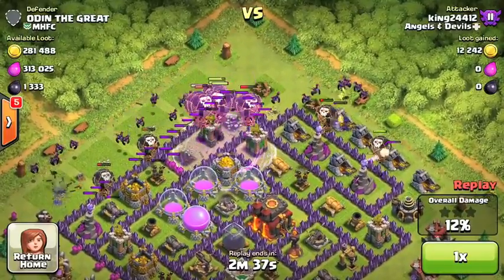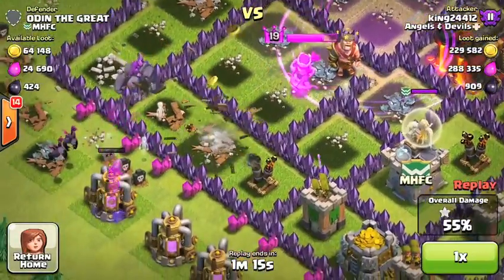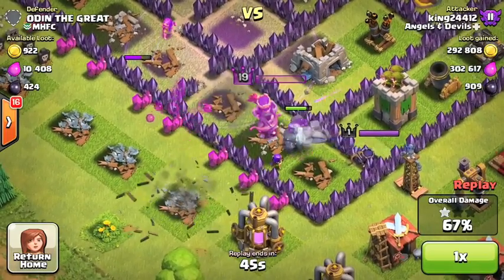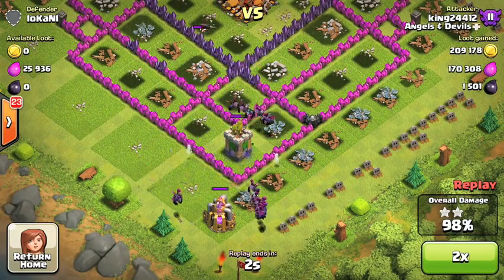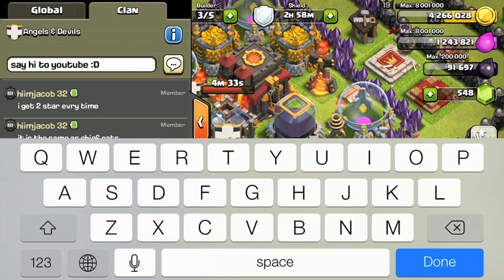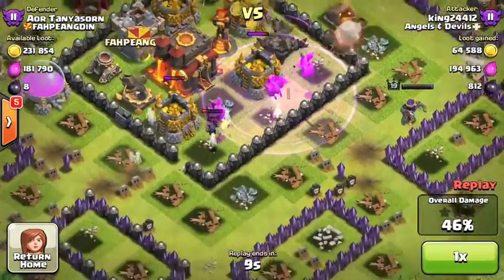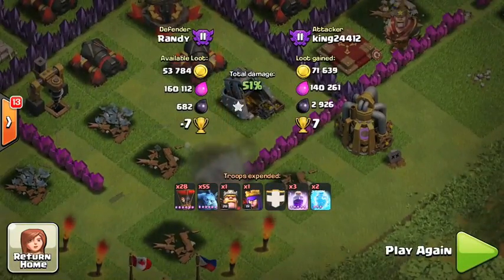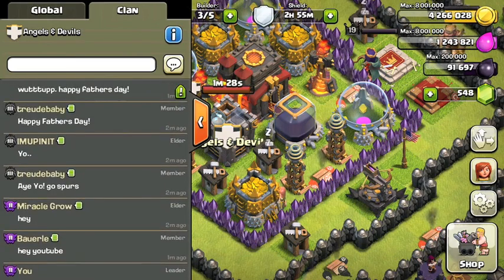Clash of Clans Ballinions all day!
Clash of Clans Ballinion / Balinion attack strategy! Balinion attacks all day with tips, tricks, & strategies that will make you a balloon minion pro Clash on!

Hey Spartans i'm King and I hope you're enjoying both my Clash of Clans and Boom Beach series that i've been doing! My intentions are to bring the most epic/educational Gameplay to you that I can while having fun. Most of these raids are either done by myself or my clan mates, but if you ever have an epic raid for me feel free to email me at you can either send me the video already recorded or i can set up for you to join my clan Angels & Devils in order to share the replay with me :)! Keep Clashing and I'll lead you to victory Lets Go!

Intro song is [Electro] Nitro Fun - Cheat Codes [Monstercat Release]